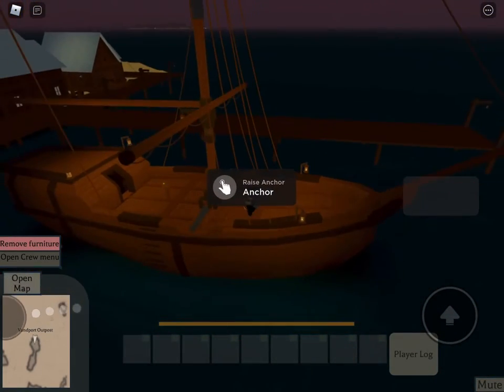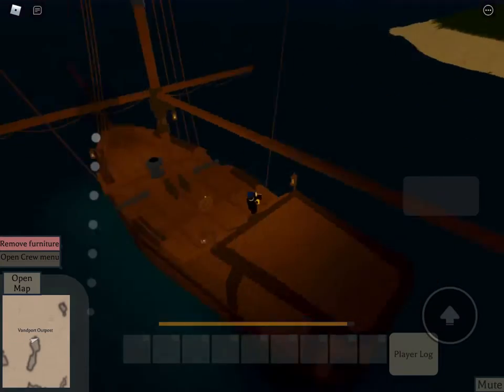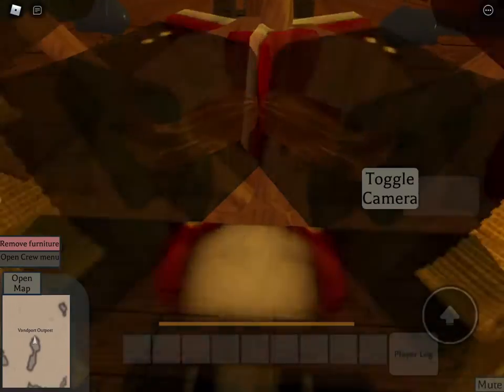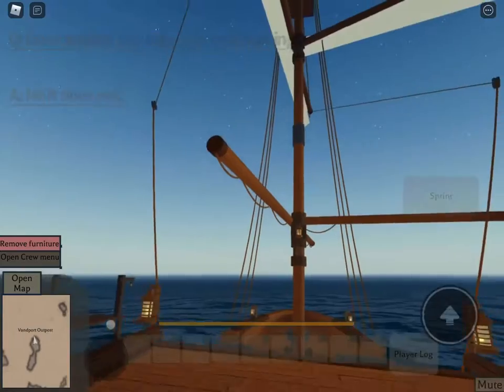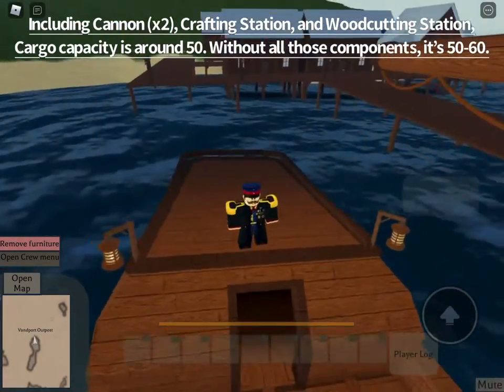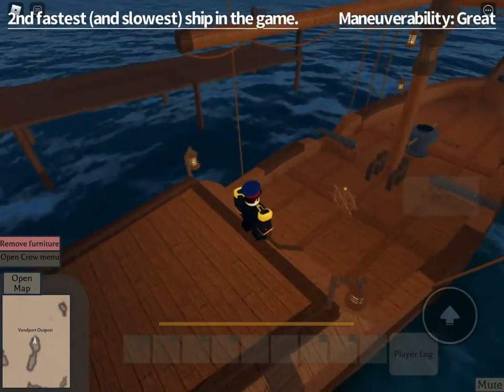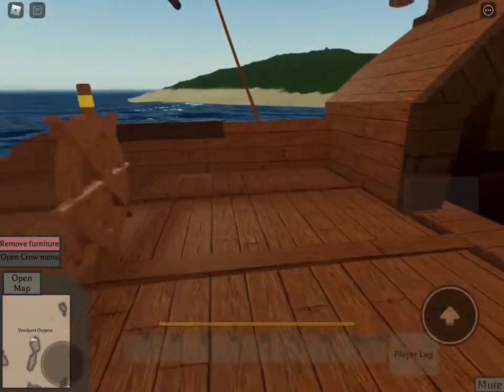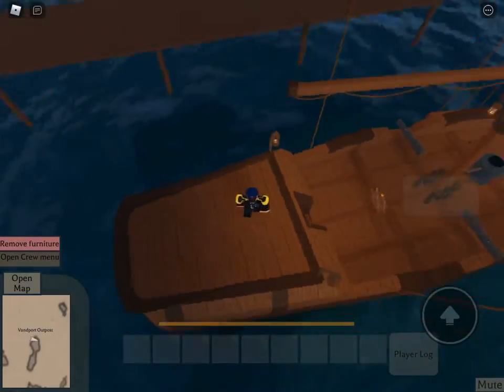The Turbulent Seas | The Fine Art & Complete Guide of Sloopery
Here is the complete guide to owning and running your own sloop in The Turbulent Seas! I hope y'all enjoyed the video and tune in next time for more videos like this one.

I'm always open to receive hints or help from people to make better content for y'all.